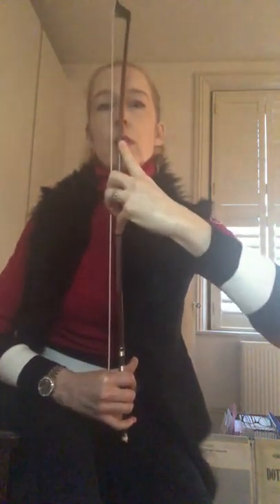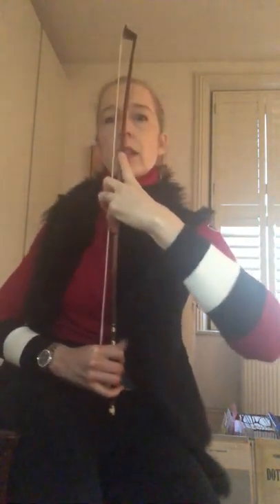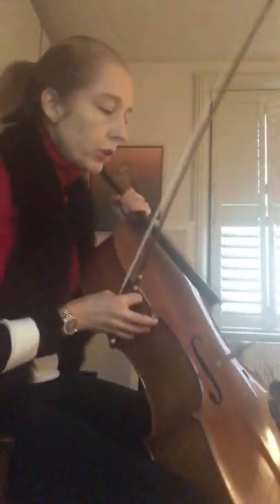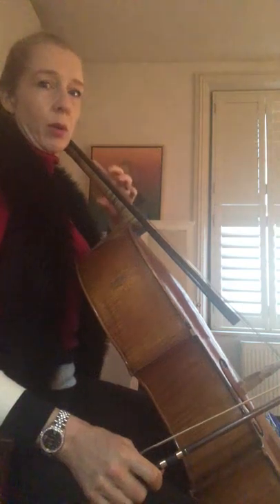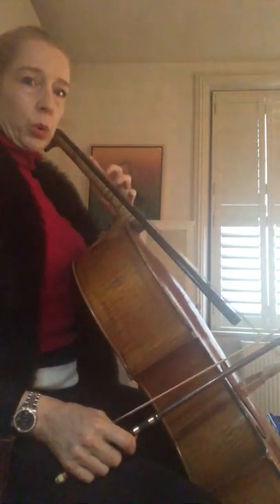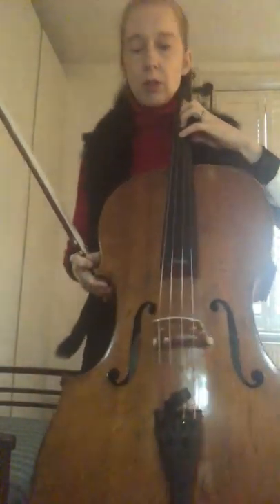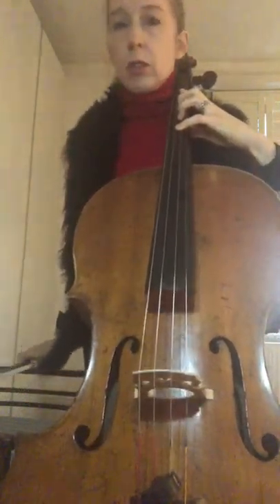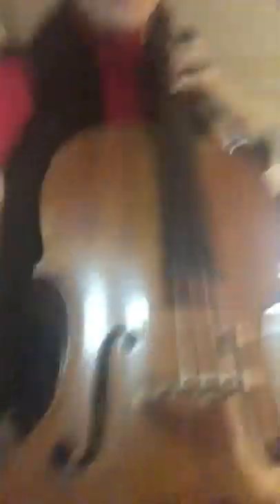Extensions on the Cello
In this video, I am explaining why extensions are so important on the cello (even though some cello teachers disagree) and how to do them correctly